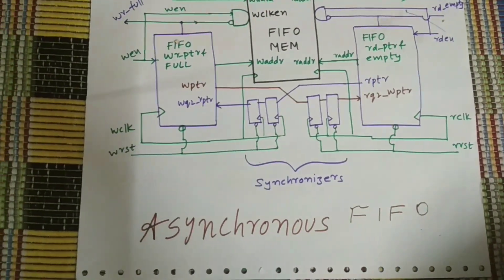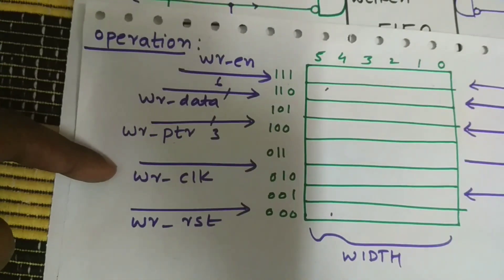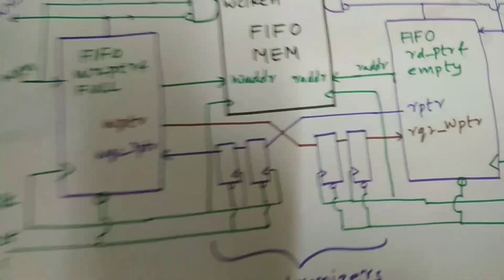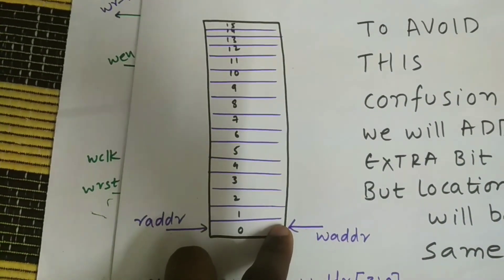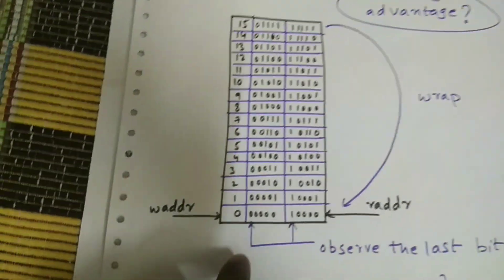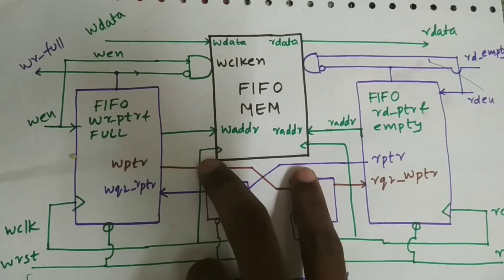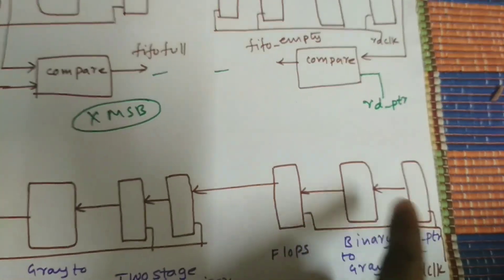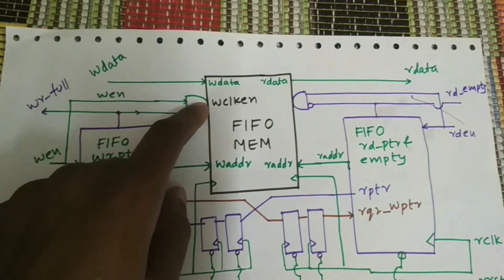Asynchronous FIFO , Explained! | FIFO-part 5 [Clock Domain crossing]